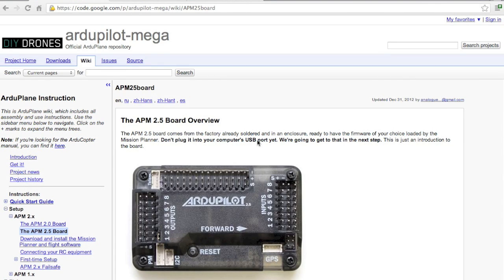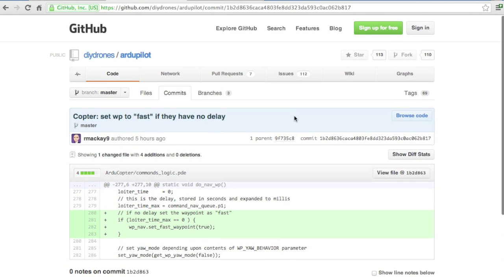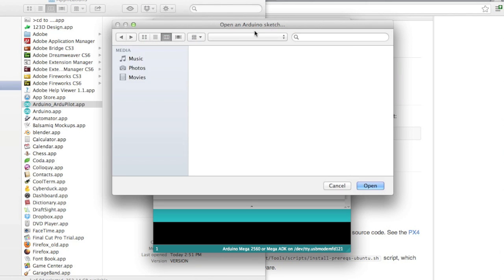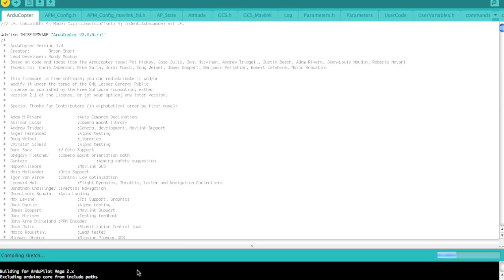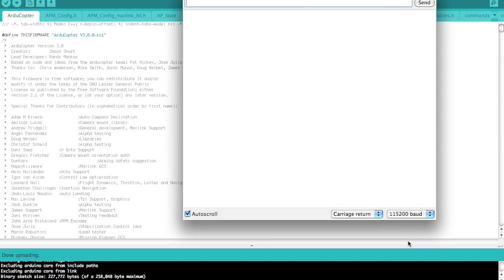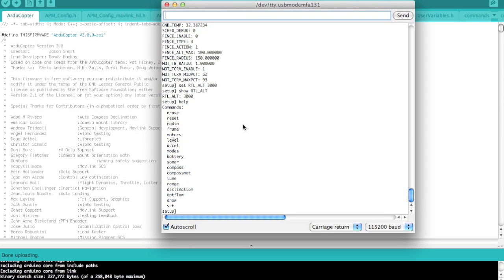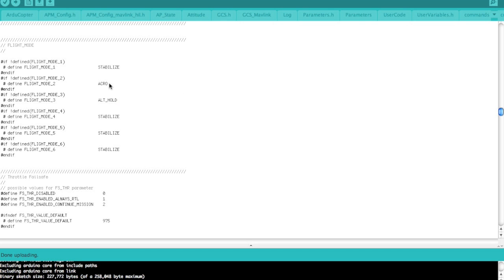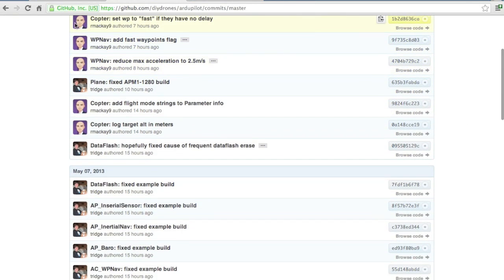ArduPilot ArduCopter Source Code Compile, Upload, and CLI with APM 2.5 using Arduino IDE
I've been wanting to work with the ArduPilot source code outside of Mission Planner. This video walks you through downloading the source code from GitHub here:

Downloading a special version of the Arduino IDE for use with APM 2.5 from here:

And using the command line interface (CLI) to view and set params. I also demonstrate how to modify the source code for different flight modes, compile, and upload it to your board.

I'm hoping to do more with the source code in the future, but this is as far as I've gotten for the time being.